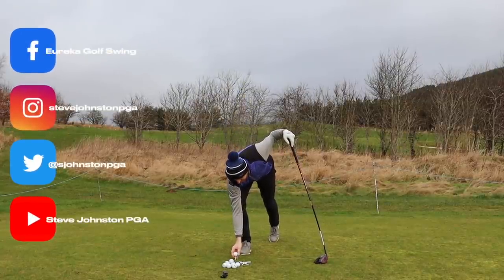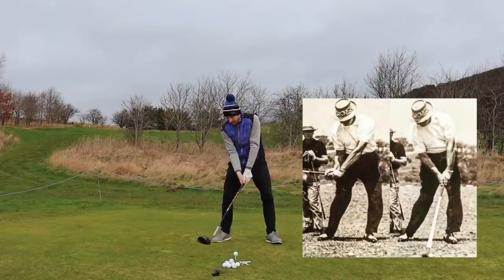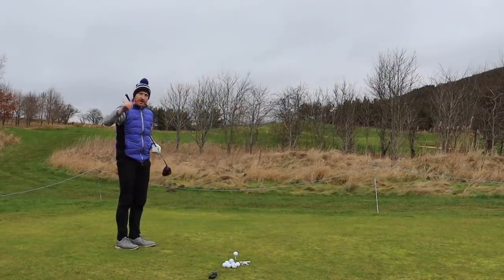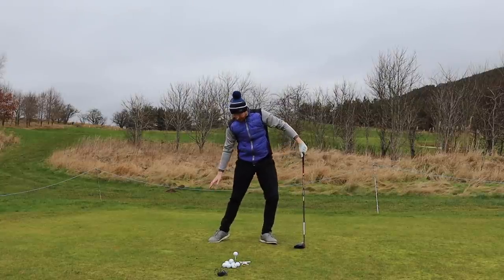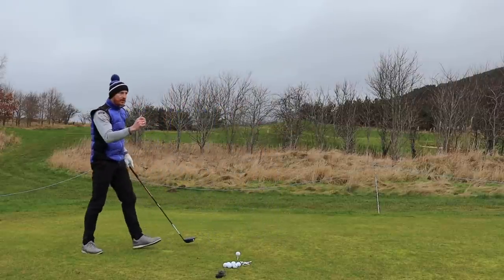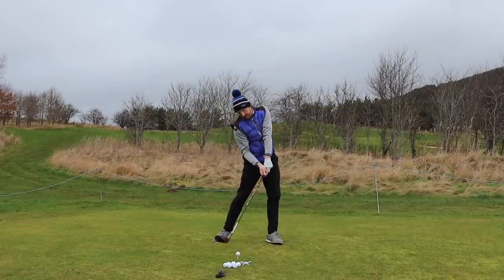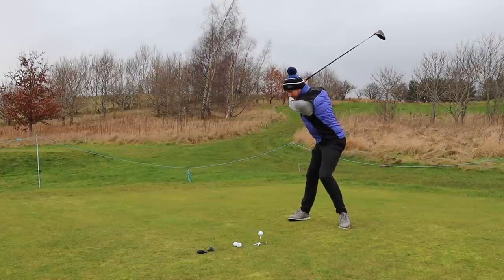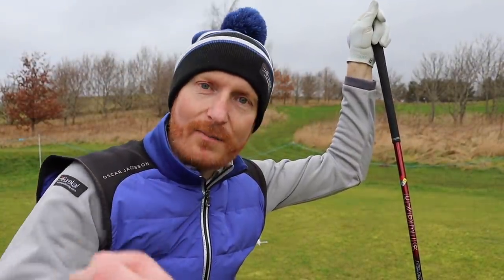UNRIVALLED DRIVER POWER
DRIVER POWER IS RIGHT HERE. Sam Snead was producing a golf swing in the 1930's that has stood the test of time and is currently being taught today. 90 years on and we produce unrivalled driver power just like 7 time major winner Slamming Sam did back in the 30's.